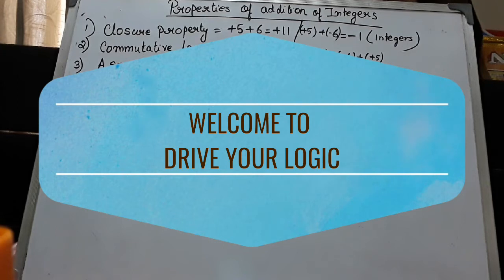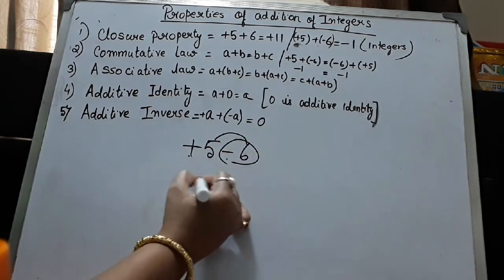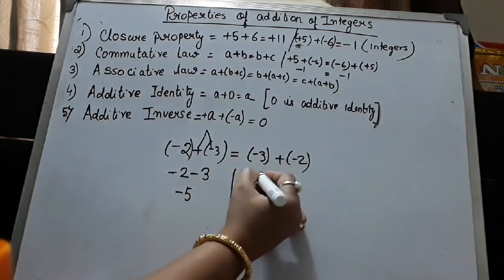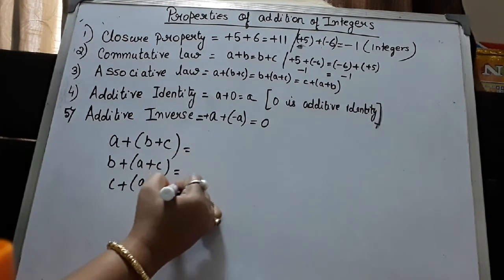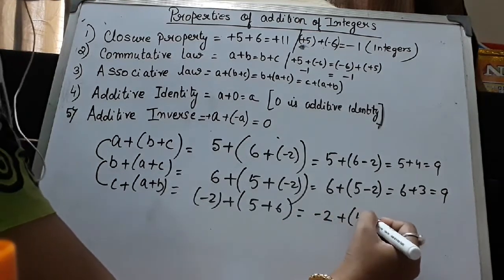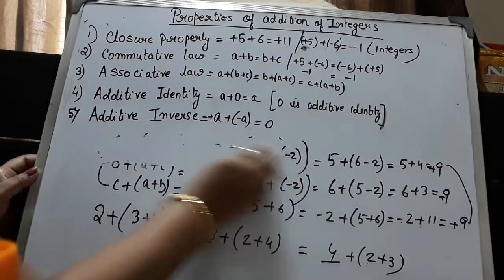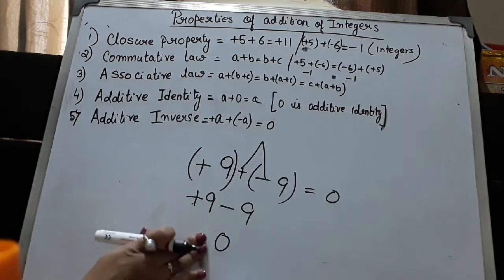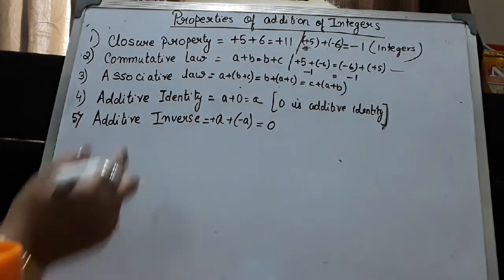Addition Properties Of Interger.